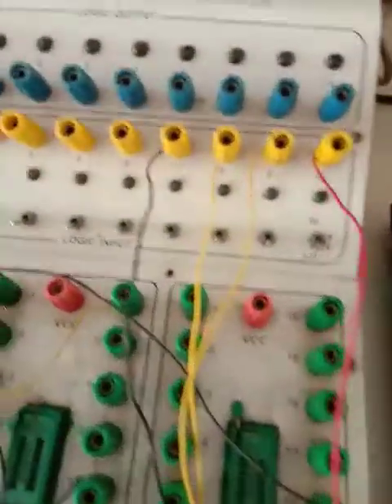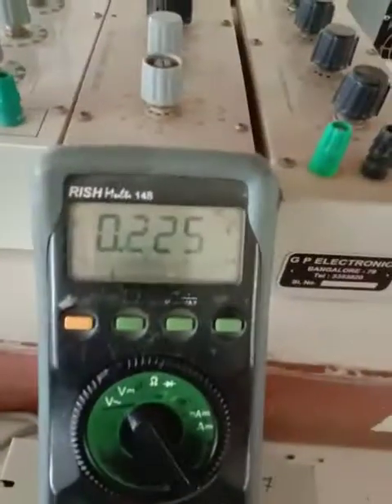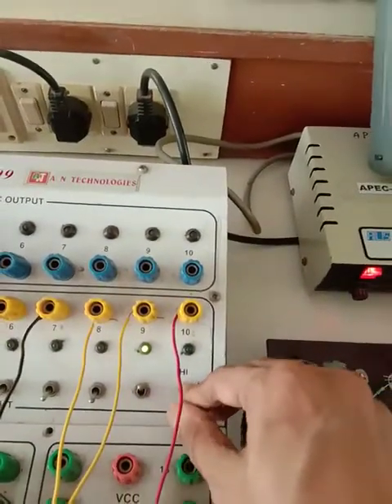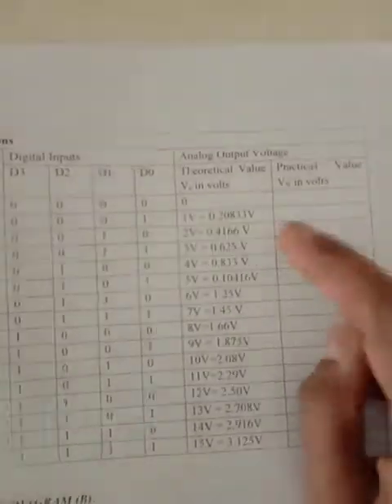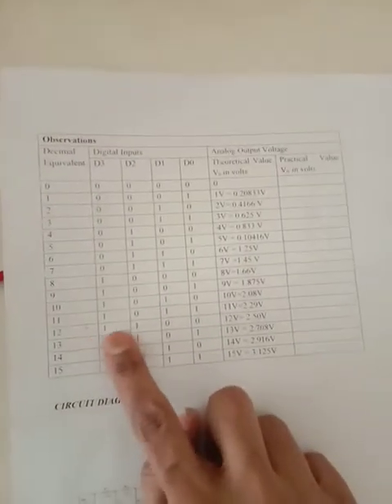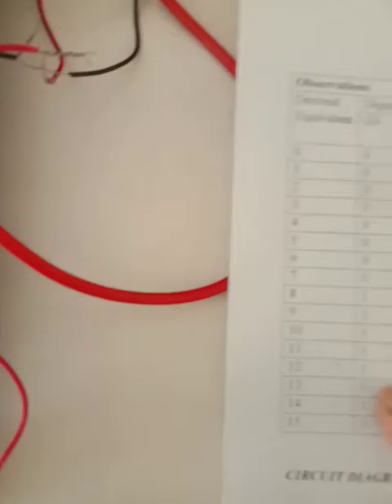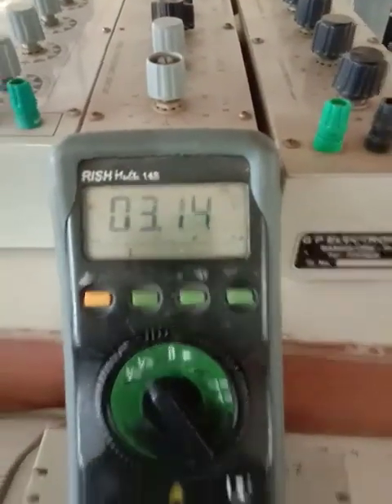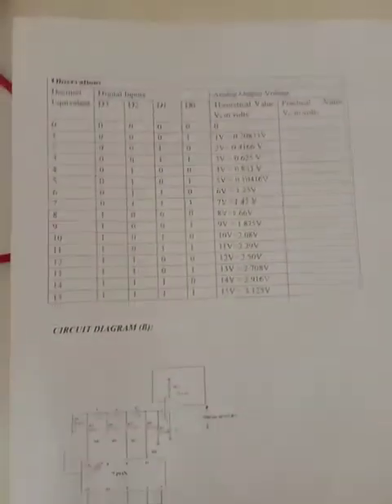R 2R ladder Part1Part A 7 1